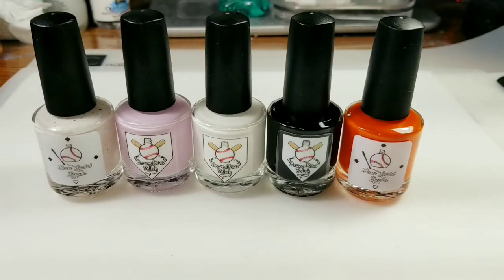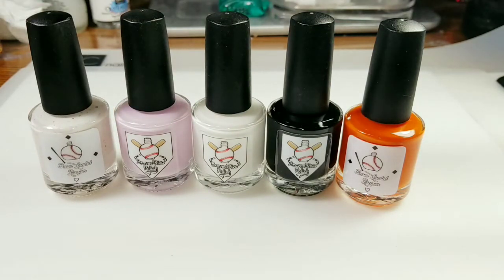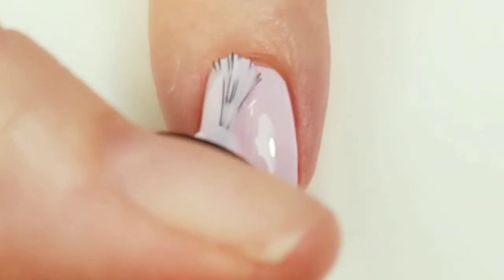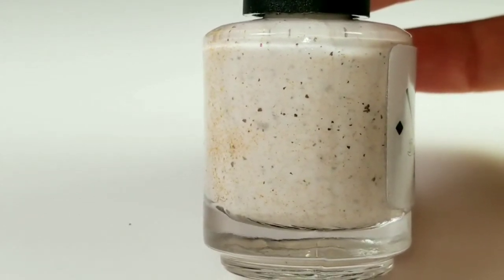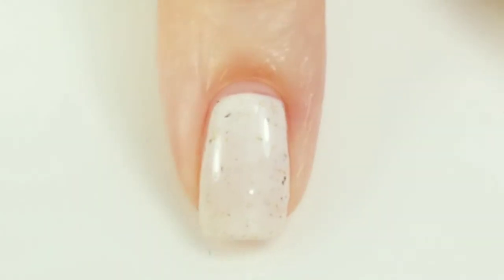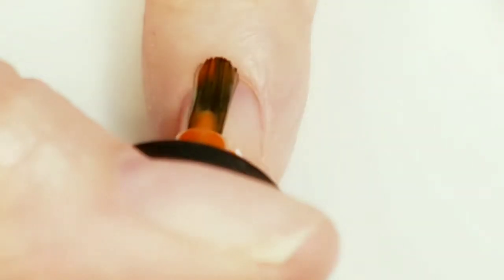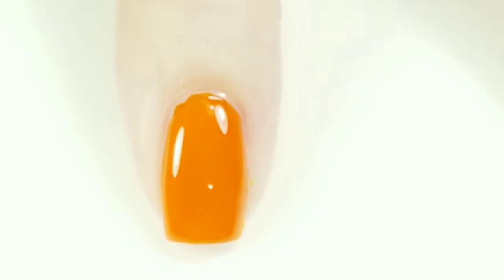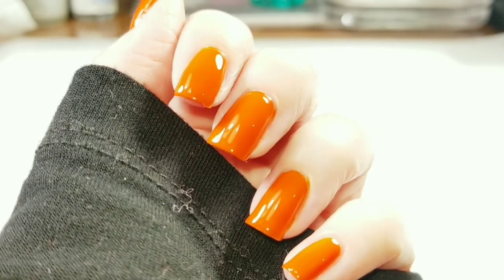Bases Loaded Lacquer Polishes - October 2020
***    Fun Facebook Group to Join to keep up to date on sales and stuff    ***

*** Inspiration ***

Moon Baby Nails Braves Diva Polish ~ Lilacuna / Throw Like a Girl / On The Black Water Marble